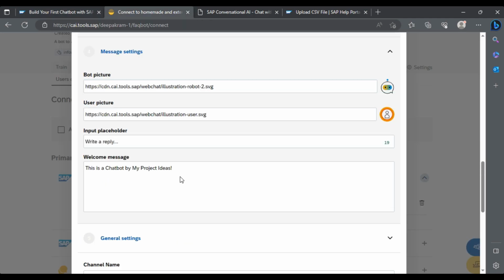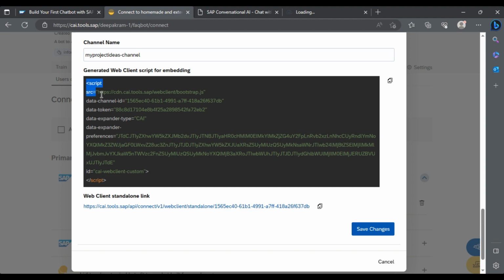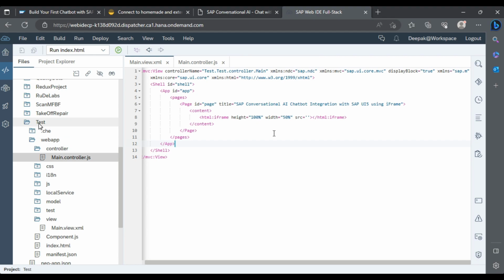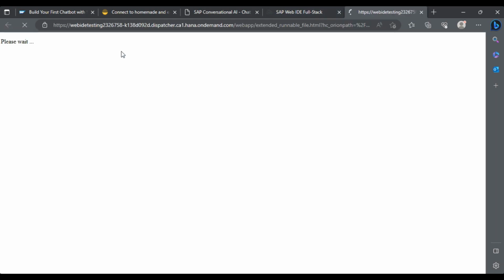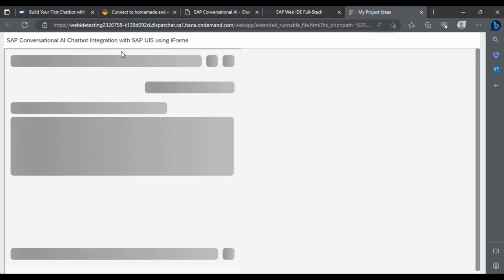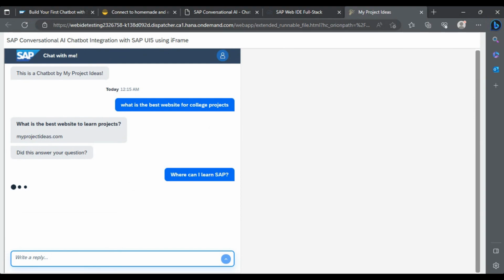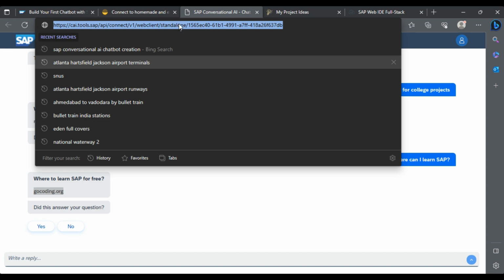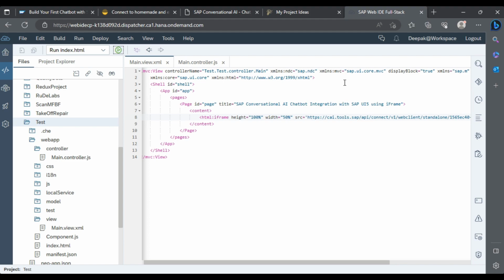SAP Conversational AI Chatbot Integration with SAP UI5 using iFrame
In this tutorial, we will demonstrate how to integrate SAP Conversational AI chatbots with SAP UI5 using iFrame. SAP Conversational AI provides a powerful platform for building intelligent chatbots, and SAP UI5 is a flexible framework for developing web applications. By combining these two technologies, you can enhance your user experience by integrating chatbot capabilities directly into your SAP UI5 applications. Follow along as we guide you step-by-step through the process of setting up the integration, including creating and configuring the chatbot in SAP Conversational AI, and embedding it within an SAP UI5 application using iFrame. Learn how to leverage the power of conversational AI to deliver seamless user interactions within your SAP UI5 applications!